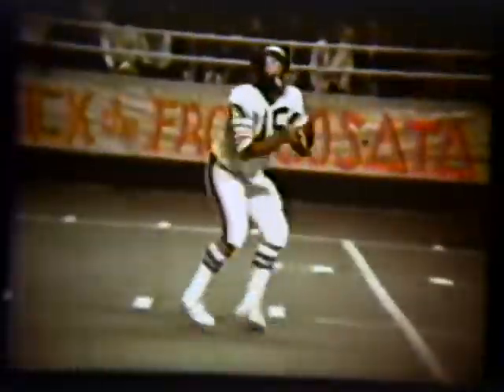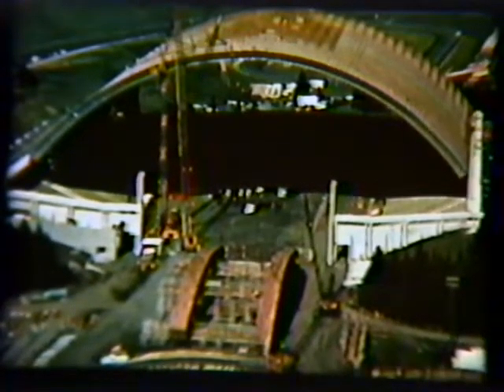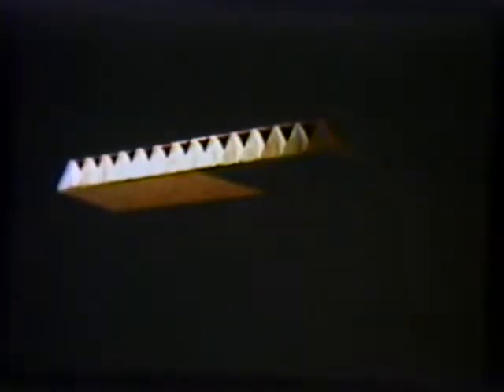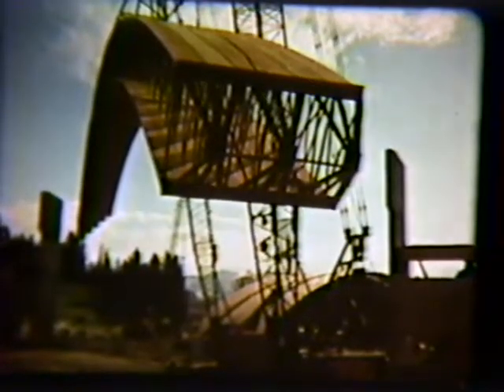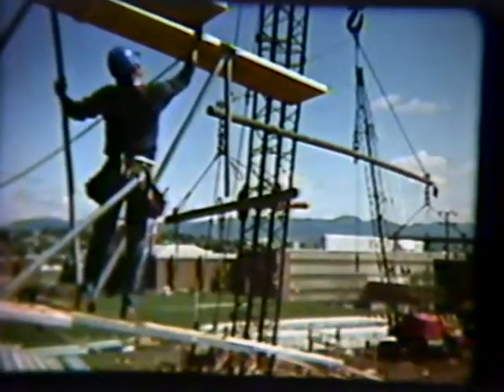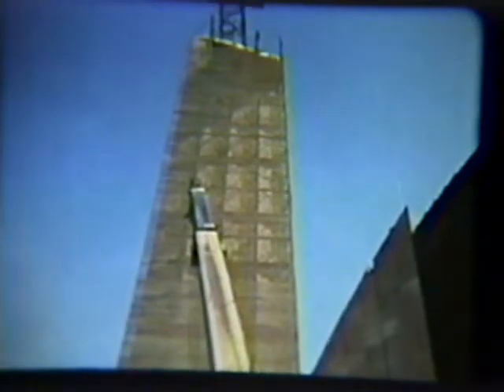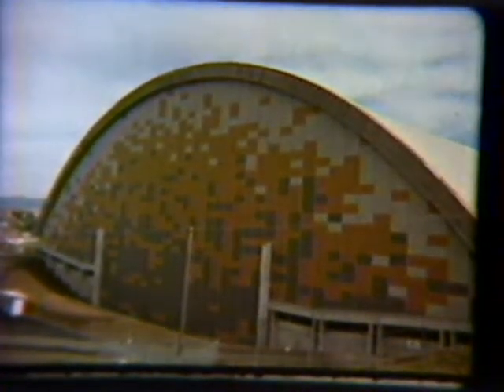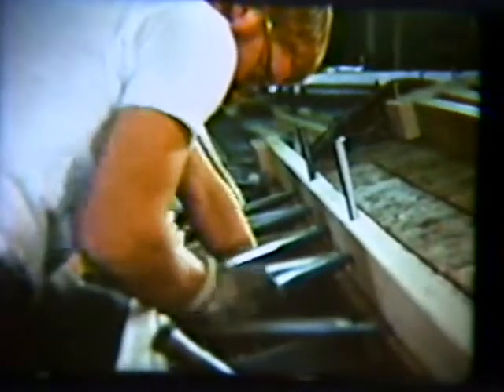Building the Kibbie Dome (1975)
"Creative Engineering In Structural Wood: Kibbie Stadium, University of Idaho." A 1975 Trus-Joist film on the construction of the Kibbie Dome in Moscow, Idaho. Film is from the Forest History Society Archives.